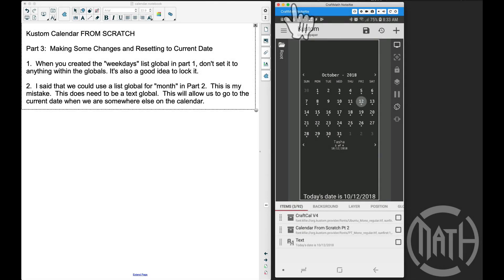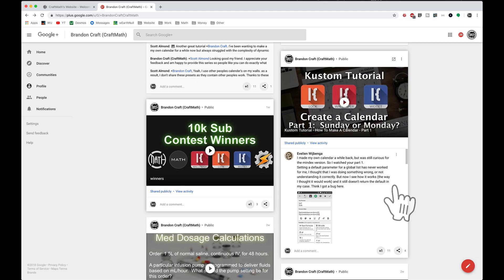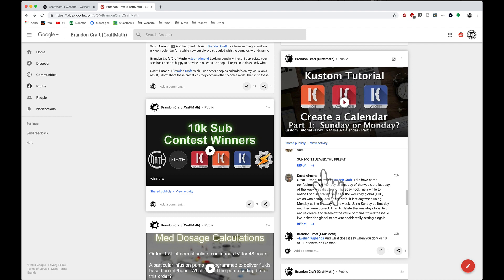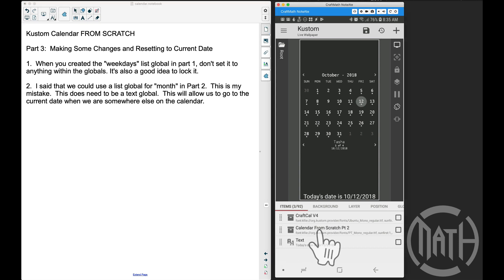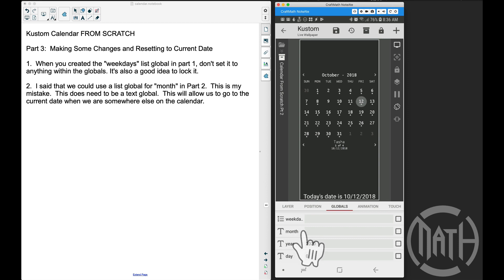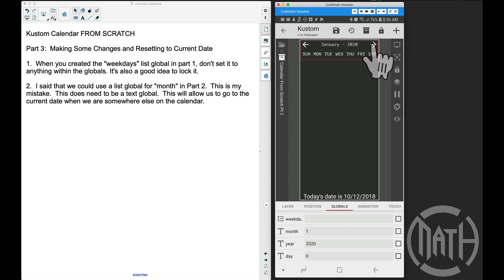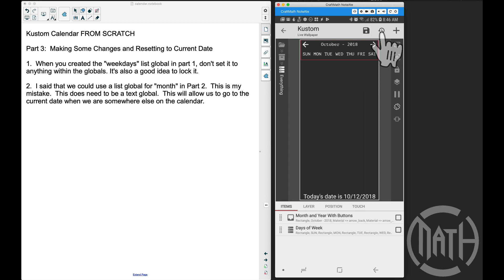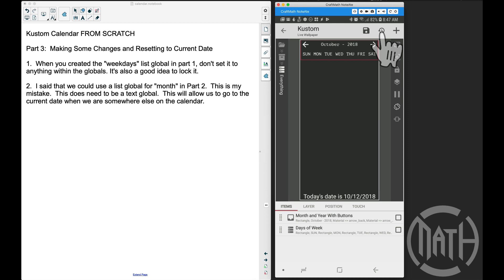Kustom Tutorial - How To Make A Calendar - Part 3